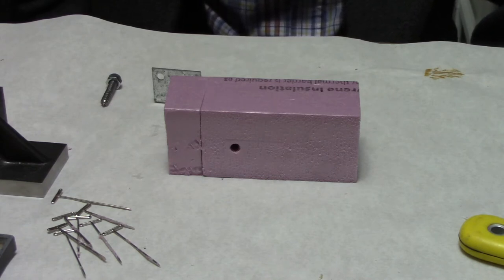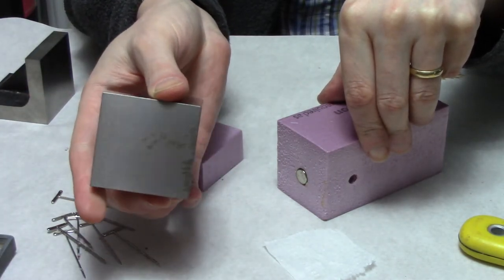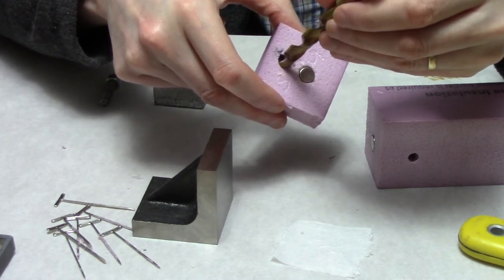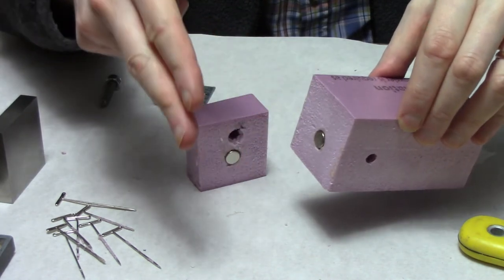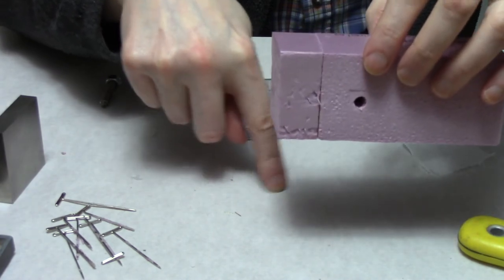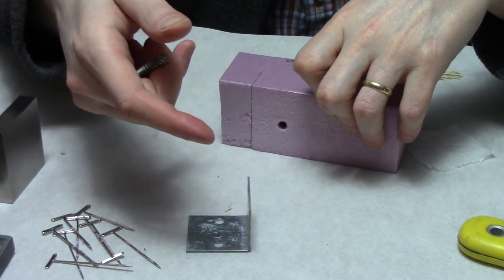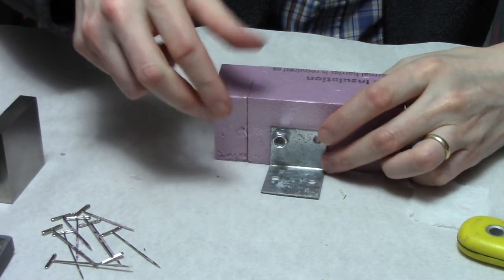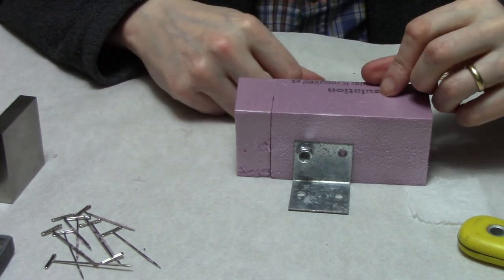20180212 Using magnets to attach foam risers together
Using a test piece for trying out using magnets to attach the foam risers sections together.  Anchor option of using a ceiling bolt and a bracket for securing the foam riser to the benchtop.